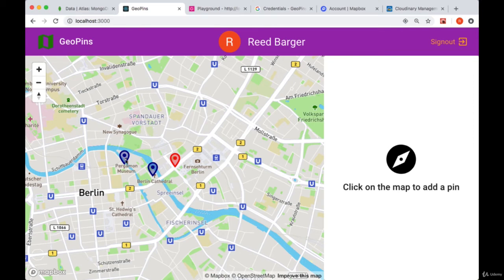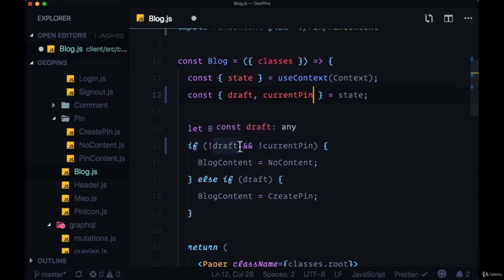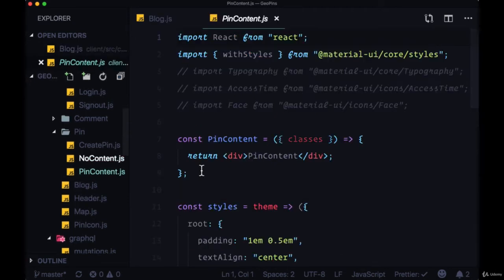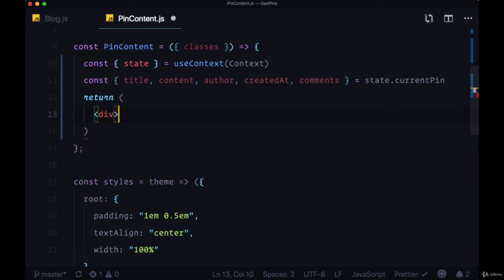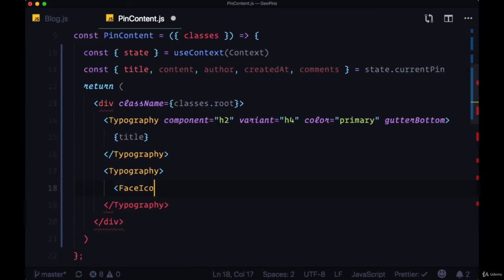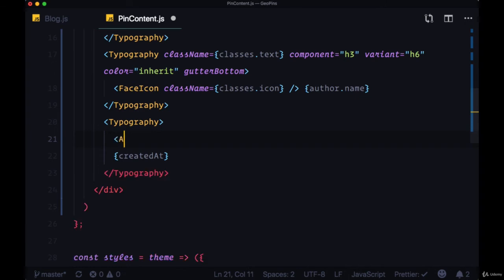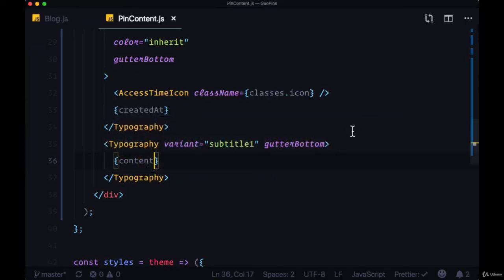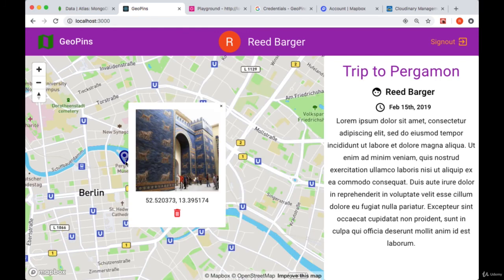28 Building Out / Styling Pin Content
28 Building Out / Styling Pin Content